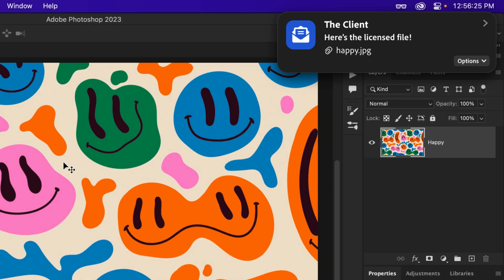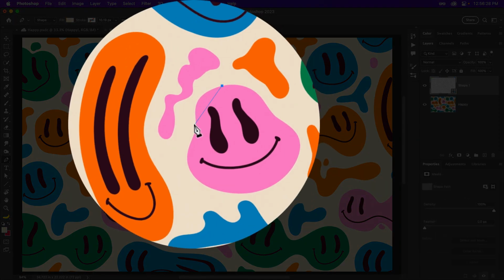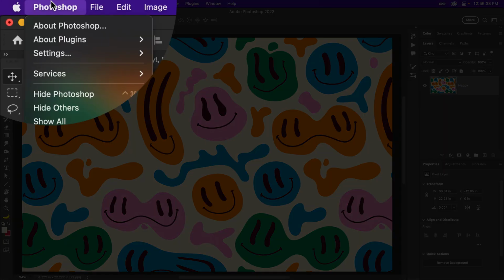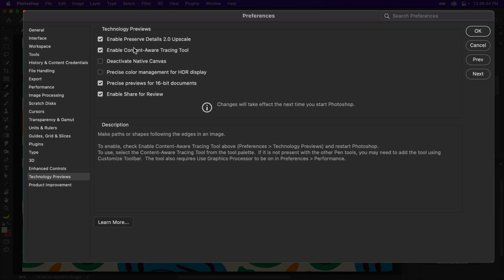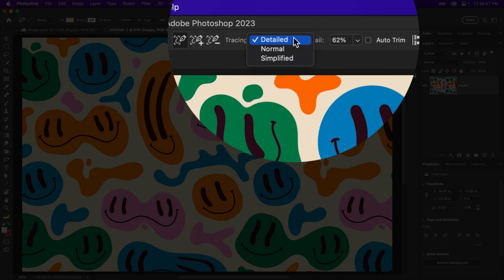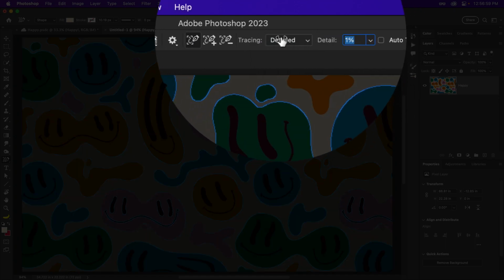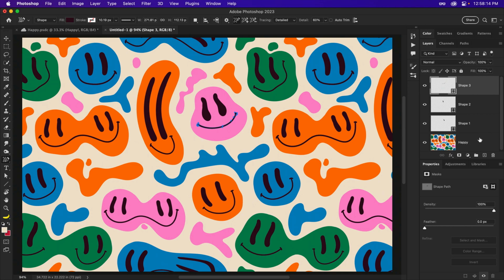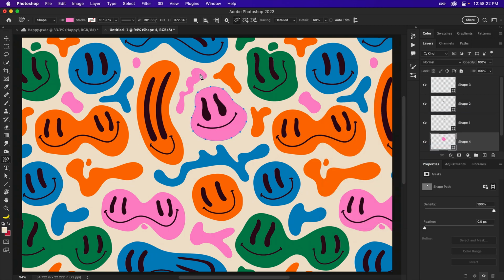Content-Aware TRACING?! Secret Photoshop Feature!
How many of you knew about this secret Photoshop feature? I've been using it a ton to help create vector shapes from rasterized designs.

More design tutorials from Howard Pinsky

Dribbble!